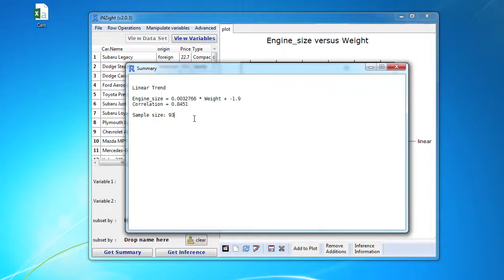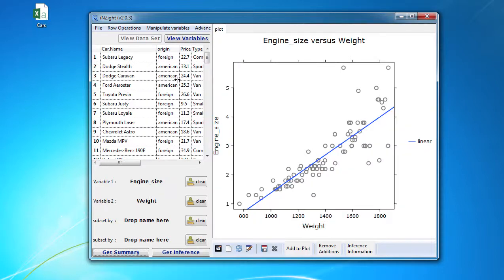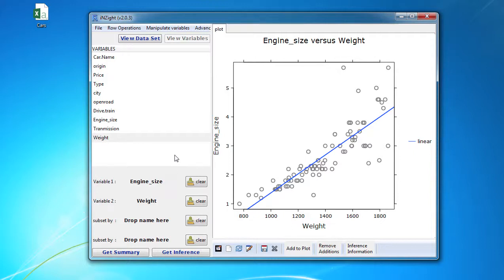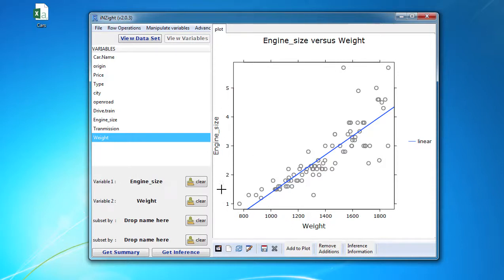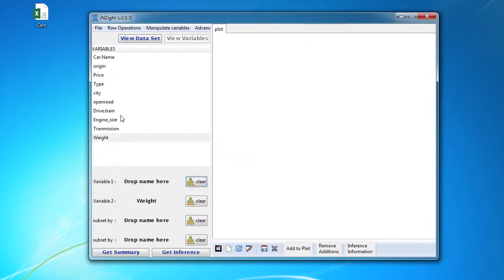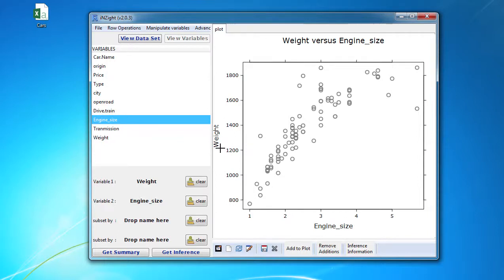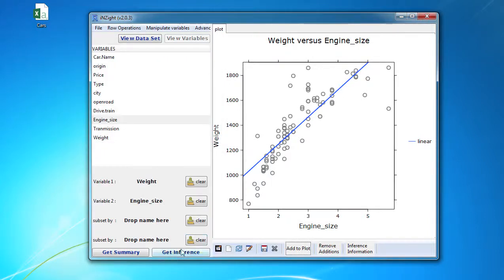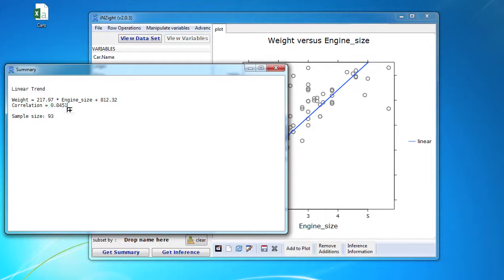Correlation and Equation for the line of best fit